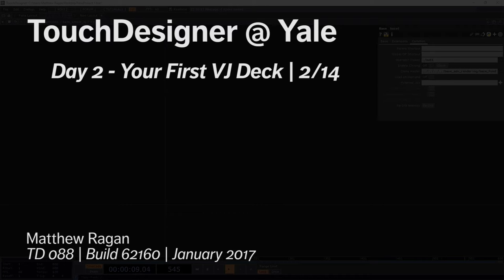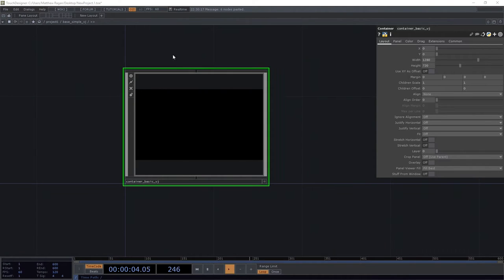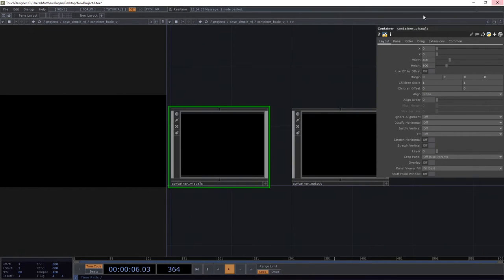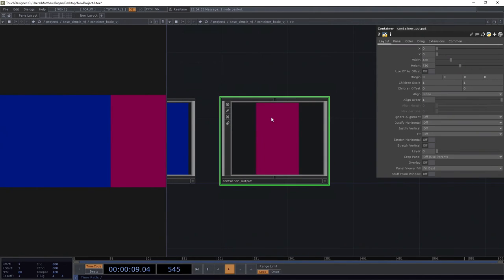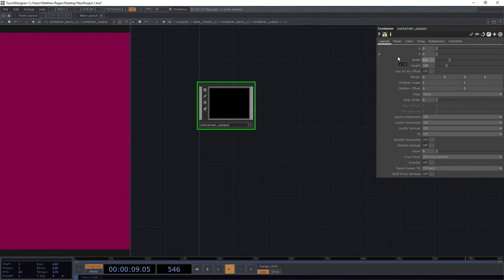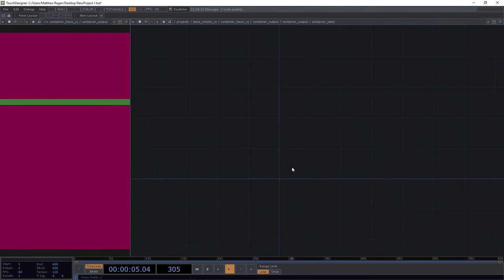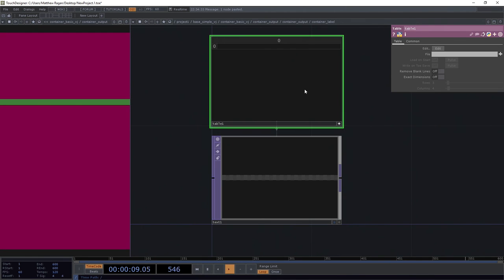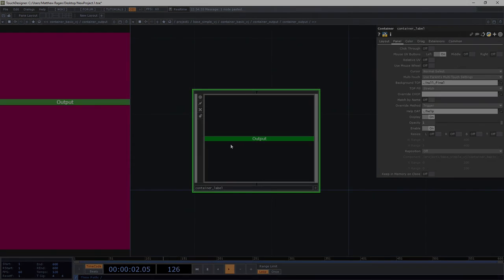Day 2 Your First VJ Mixer 2/14